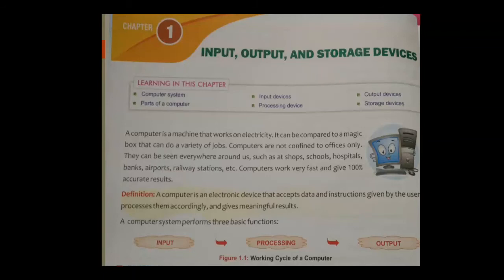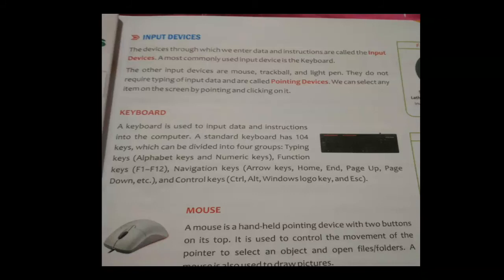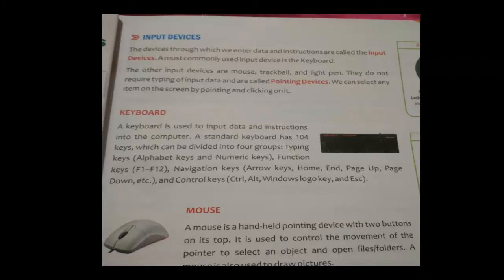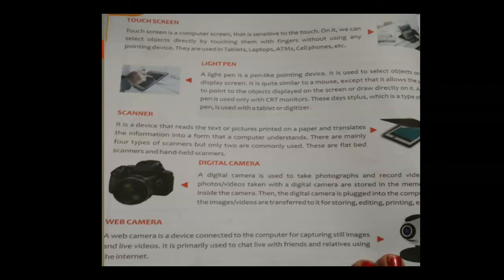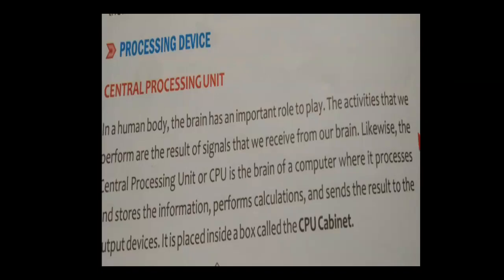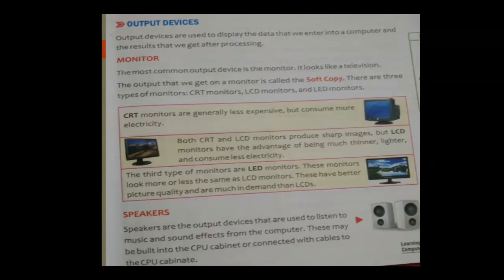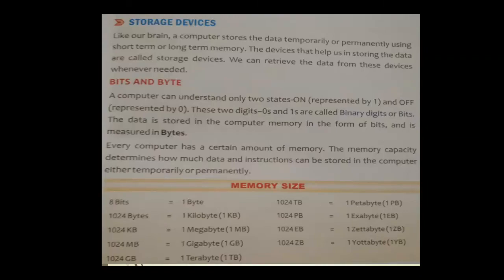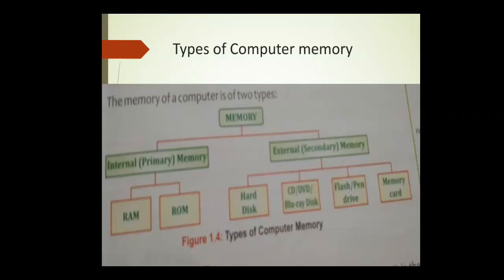Class - 4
Ch - 1 Review of Input and output devices